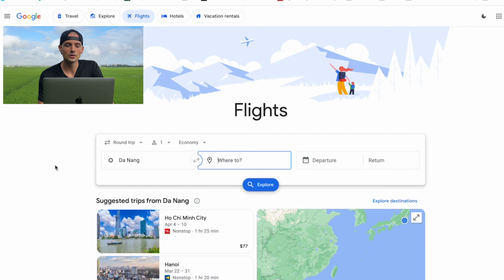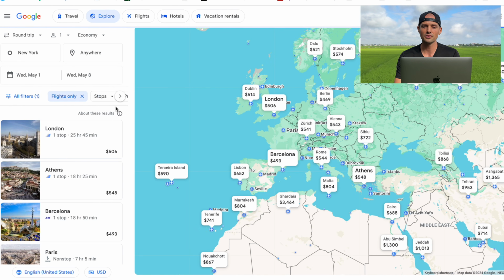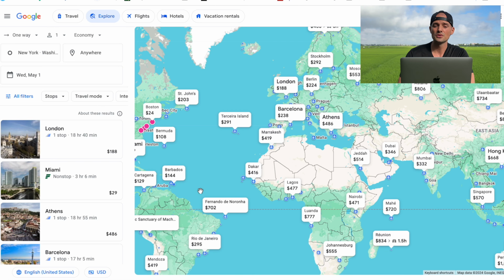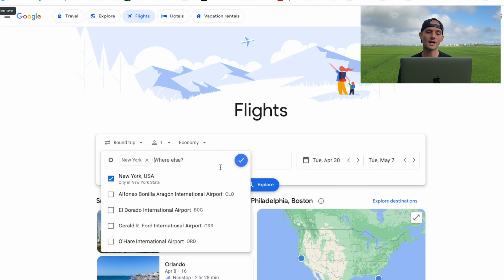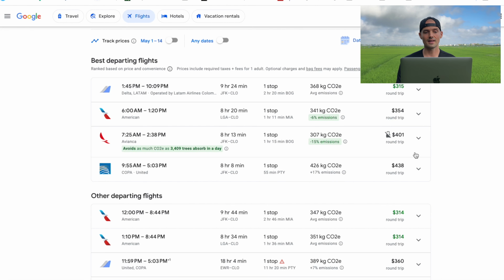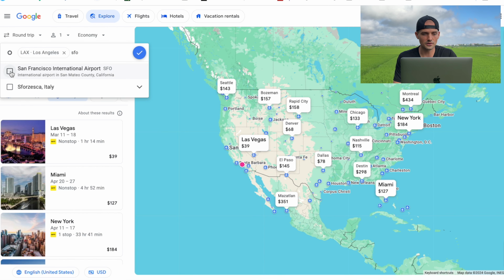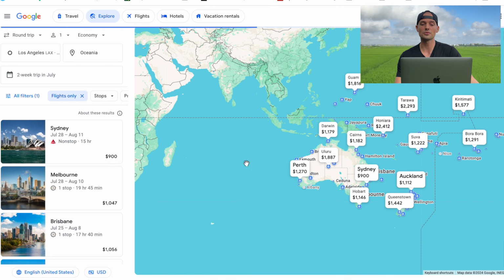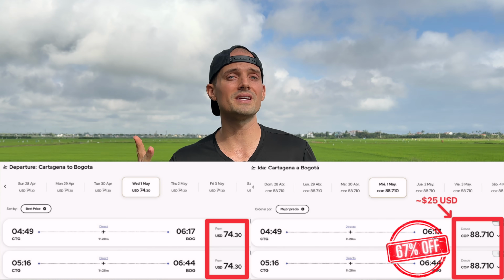Find CHEAP Flights on Google Flights [UPDATED TECHNIQUES]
If you haven’t yet heard of these Google Flights tricks, you’re probably overpaying for flights…

There are 3 powerful Google Flights tips we always use to save money on flights, which is what I consider one of the best flight booking websites in existence.

In this video, I’ll not only show you how to find cheap flights on Google Flights, but also a couple other tricks to potentially knock prices down even further.

Note on the VPN trick — this can be hit or miss. VPNs are better at getting cheap hotel deals than cheap flights, but once in a while you’ll stumble on a huge discount.

I’ve found that it works more often when searching for local flights in another country while you’re currently located in a different country (ex. Searching for flights between 2 Colombian cities while in the US).

It also sometimes works to simply switch the language and/or currency when searching on an airline’s website, but it depends on the airline/website.

In this Google Flights tutorial, I show you exactly how to find cheap airfare…but it’s only one piece of the puzzle. If you want to know how to find the cheapest flights possible, you need to understand the “big picture” of booking cheap flights…

🟠 C O O L   S T U F F :

▶ Free weekly newsletter for my best travel tips that I don’t share anywhere else

🟢 T O P   R E C O M M E N D A T I O N S :

🔴 C H A P T E R S:
0:00 The power of Google Flights
0:27 Strategy #1 - fixed dates, flexible destination
3:55 Cheap flights the lazy way
4:38 Strategy #2 - fixed destination, flexible dates
6:20 Using historical data to decide when to buy
6:47 Missing airlines
7:00 Strategy #3 - Ultimate flexibility for cheapest vacation
8:55 Deeper search for cheapest flight deal
10:10 Tricking the flight search engines

🟣 A   L I T T L E    A B O U T   U S

Heyo! Mitch and Day here 👋🏼

We’re just your typical American-Colombian couple determined to live every second of our precious time here on earth to the fullest. After a 10-month solo backpacking trip through South America, I (Mitch) stopped in Cali, Colombia to take salsa dancing classes 💃🏻. I only planned to stay for a couple weeks, but God had other plans for me. I met a cute Colombian girl (Day) in class, those couple weeks turned into a couple years, and before we knew it...we were married 👰🏻🤵🏼

Now we’re traveling the world full time as digital nomads, supporting ourselves by working online 👨‍💻👩‍💻

Advertiser Disclosure:
Project Untethered is part of an affiliate sales network and receives compensation for sending traffic to partner sites, such as Milevalue.com and Dailydrop.com. This compensation may impact how and where links appear on this site. This site does not include all financial companies or all available financial offers. Terms apply to American Express benefits and offers. Enrollment may be required for select American Express benefits and offers. Visit americanexpress.com to learn more.